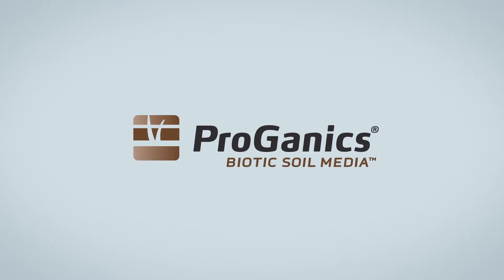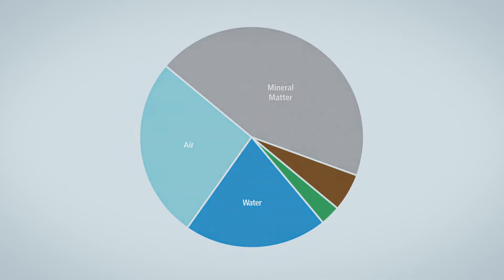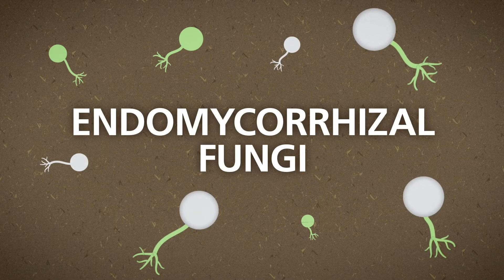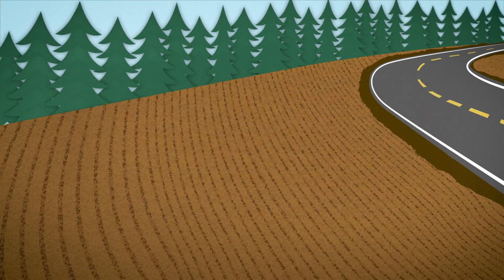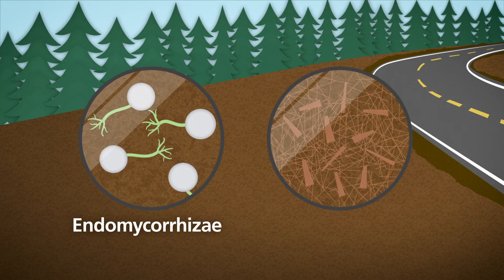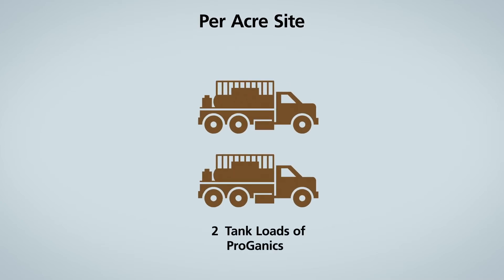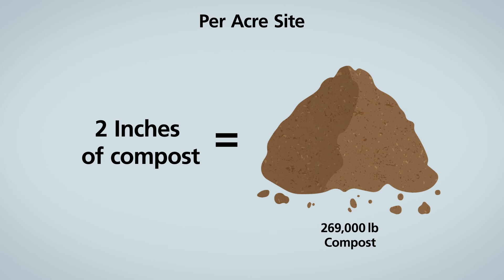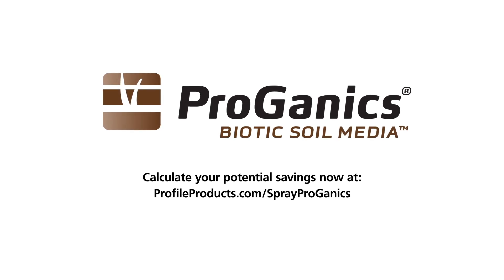Ignite the Nutrient Cycling Process with ProGanics Biotic Soil Media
ProGanics® Biotic Soil Media™ accelerates the development of depleted soils and substrates by providing a patented biological nutrient system with beneficial bacterial and key soil-building components. Learn what makes up healthy soil and how you can establish sustainable growth on your job site with ProGanics. Don’t let depleted soils delay the success of your project.